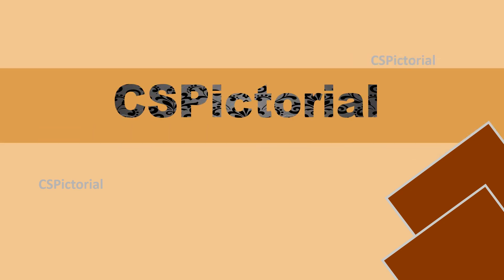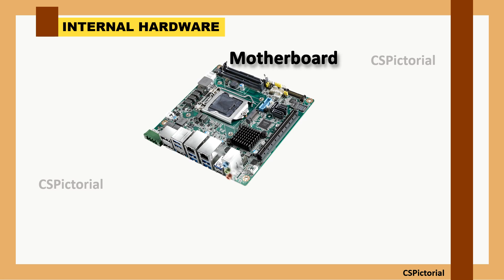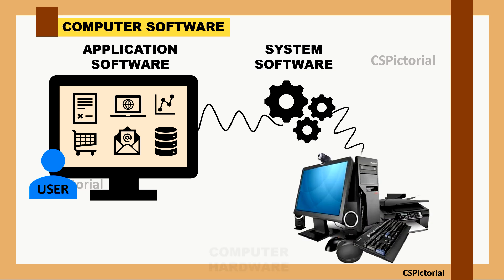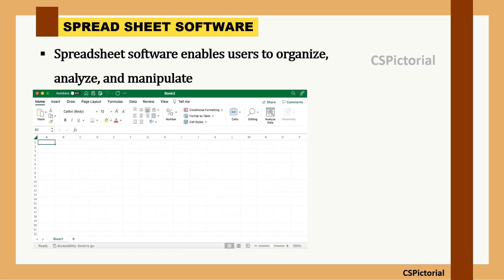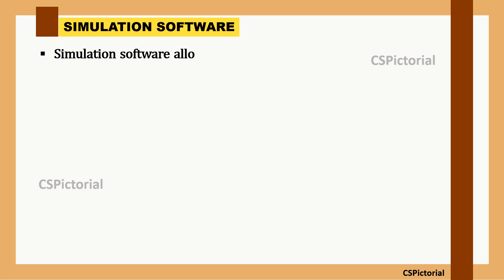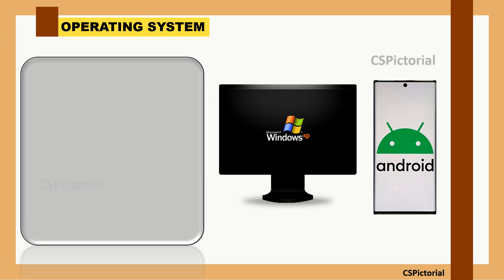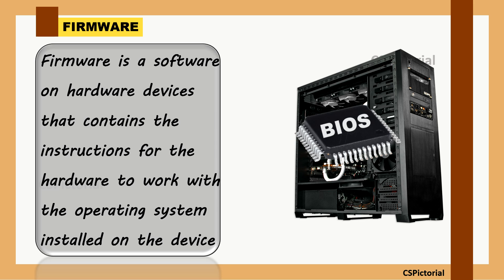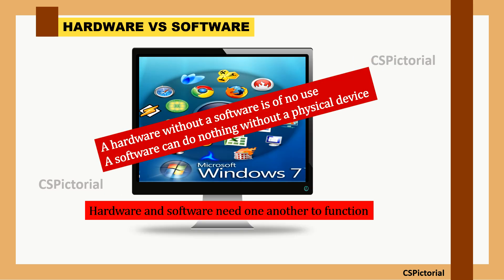Computer Hardware and Software| Types and examples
HARDWARE
Hardware refers to the components of a system that you can touch and see.

Types:
   - External hardware: Monitor, Keyboard, Mouse, Speakers, CPU cabinet, Printer, Plotter, Headphones, Webcam

   - Internal hardware: Motherboard, CPU chip, RAM chip, Cooling fan, Hard disk drive

SOFTWARE
Software are the programs and apps that you use on a device.

Types:
   - Application software: Word processor, Spread sheet software, Presentation software, Graphics software, Web browsers.

   - System software: are Operating system, Device drivers, Firmware, Utility software, language processors

Kindly watch this video until the end for an easy understanding about hardware and software.

The differences between the application software and system software, differences between hardware and software is also explained in this video.

//The use of any copyright material is done for the purpose of education only. Such material remains the copyright of the original holder. No infringement of copyright is intended//